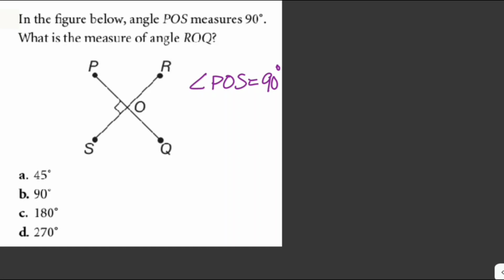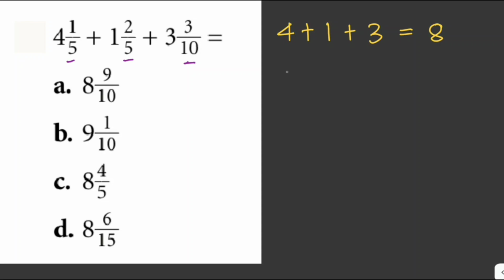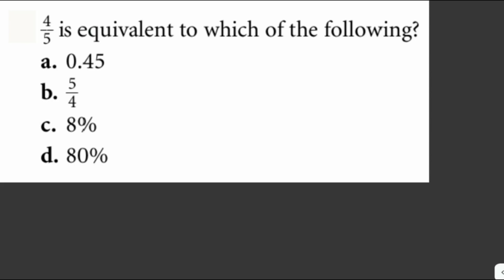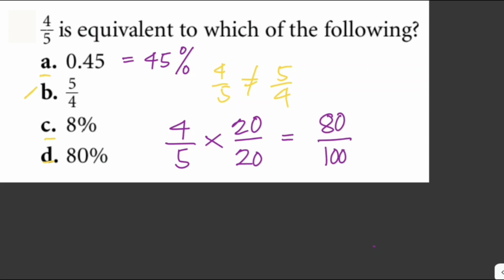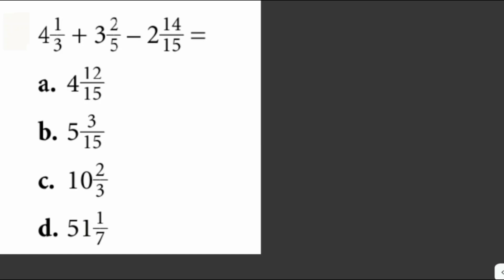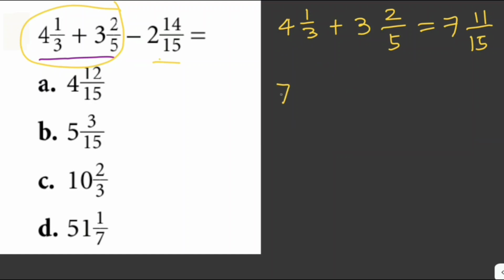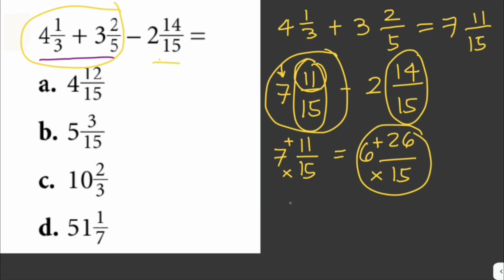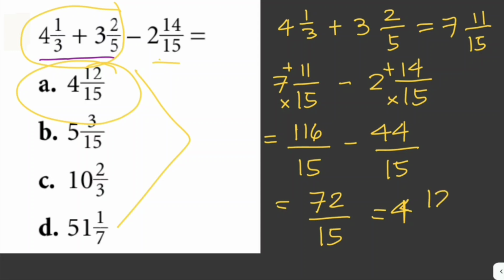ASVAB MATH KNOWLEDGE REVIEW : SOLVED MATH PROBLEMS by Jane Maciejewski